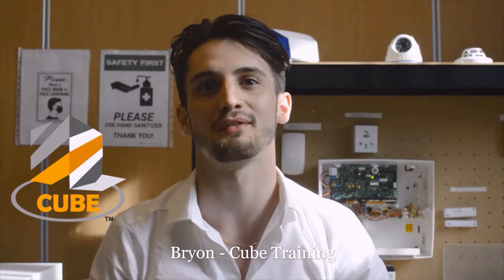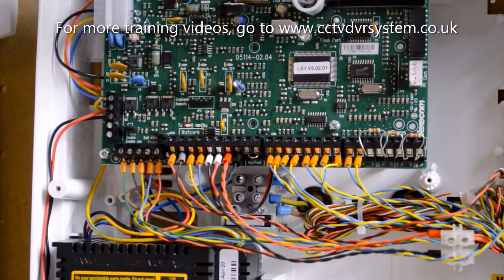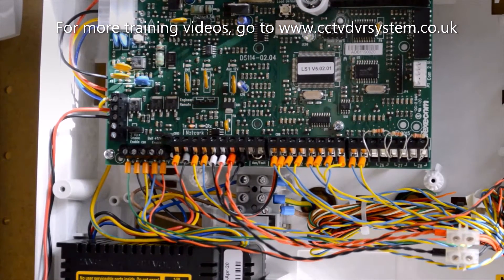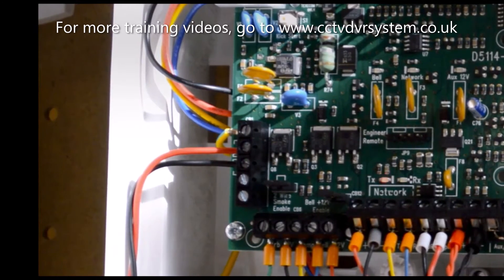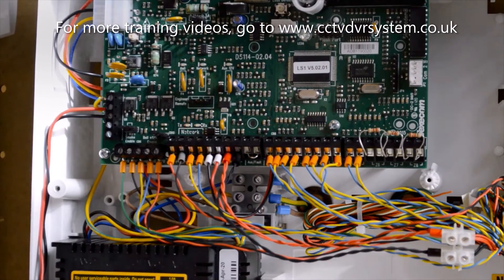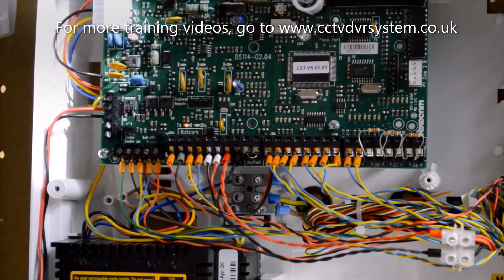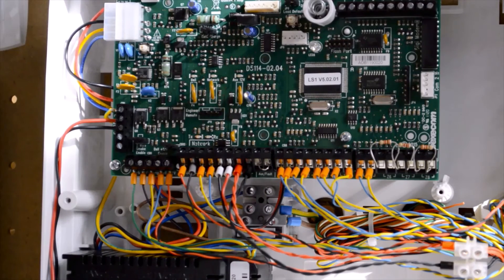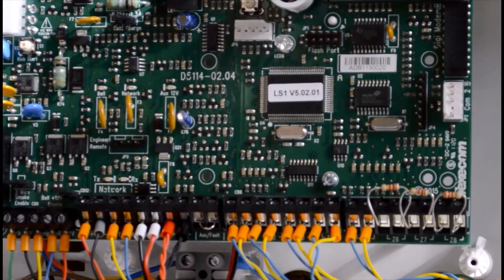Texecom premier elite 24 panel explained by Cube Training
Learn everything there is to know about the Texecom Premier Elite 24 intruder alarm panel, including how it works. Any home or company should have an intruder alarm, and this video will explain everything you need to know. I'll go through the Texecom Premier Elite 24 intruder alarm panel, how it works, the numerous sorts of panels that are available, and how to install one in your home properly. All of our courses are recognised by NCFE UK, and we give bespoke qualifications in Intruder Alarm installation at Cube.